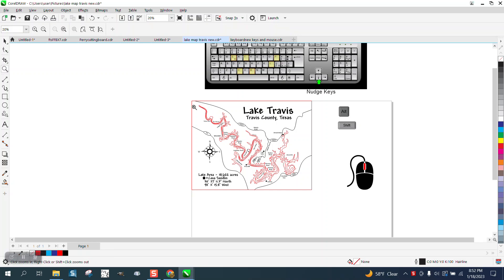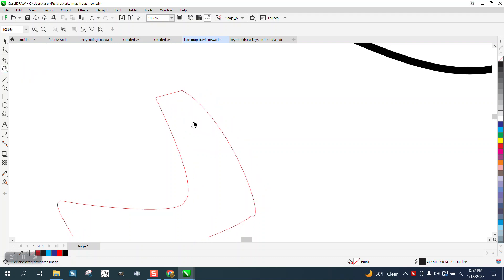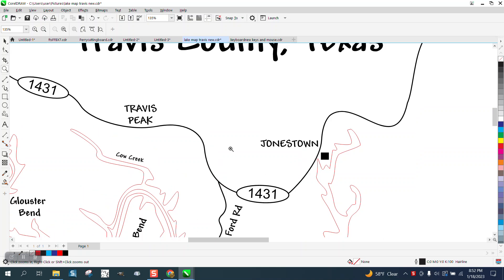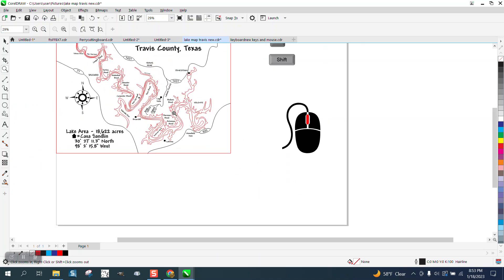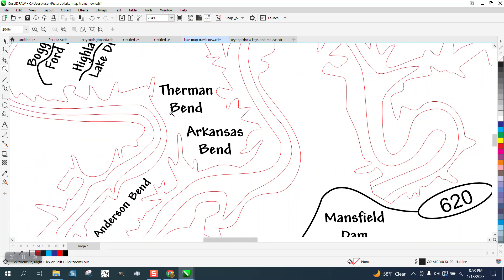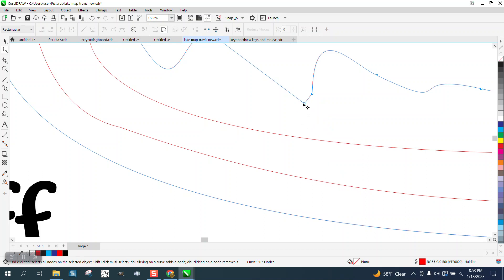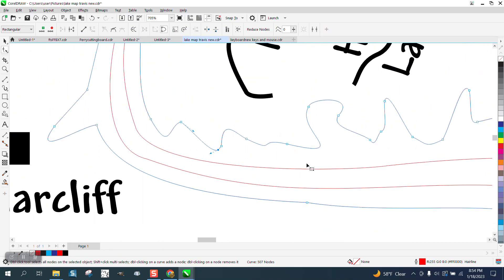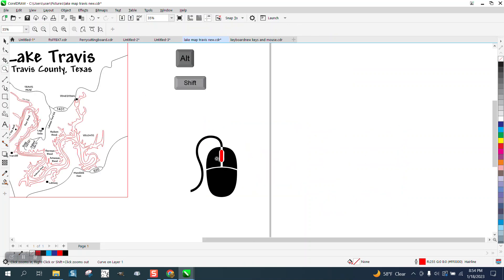Corel Draw Tips & Tricks Alt and Shift Key with Arrow Keys and Mouse Wheel